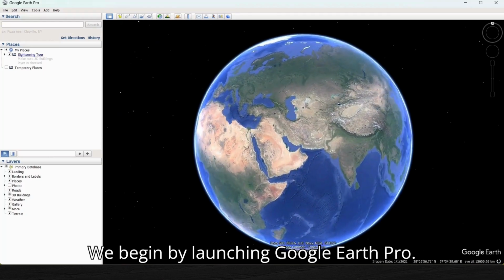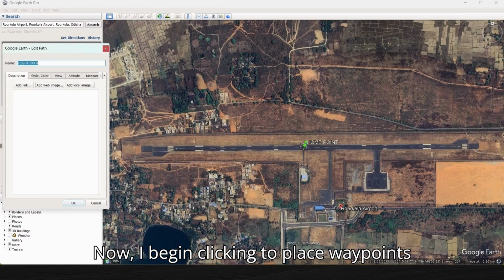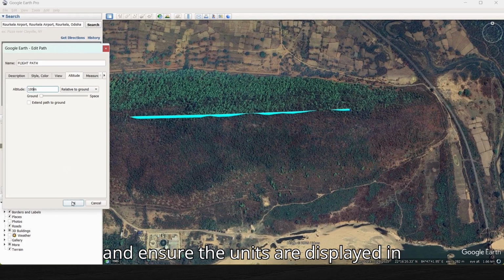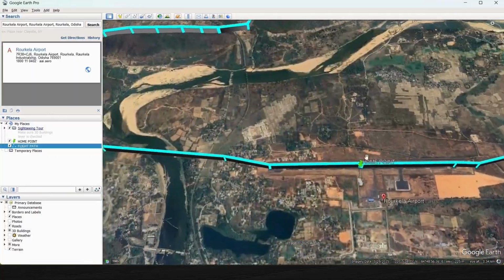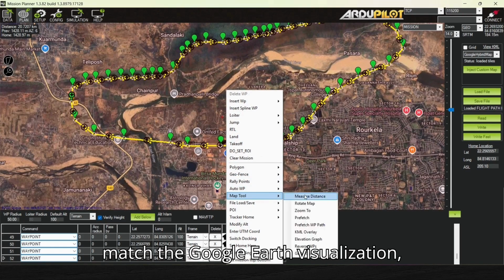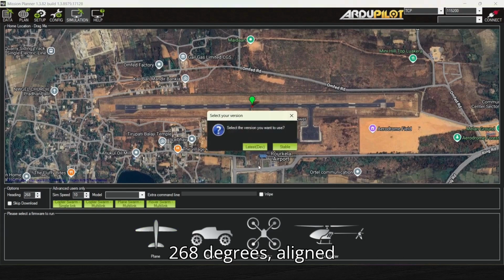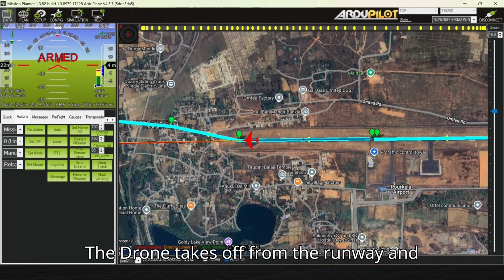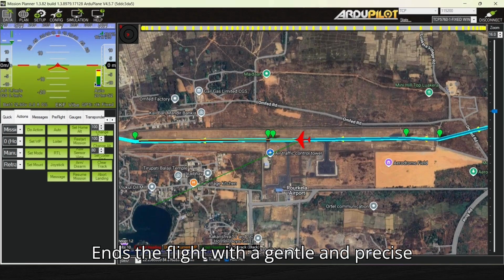Drone Mission Planning Tutorial | Google Earth Pro + ArduPilot Mission Planner SITL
Want to learn how to plan a complete fixed-wing drone mission using Google Earth Pro and Mission Planner (by ArduPilot)?

This step-by-step tutorial walks you through the entire process — from marking your takeoff point and placing waypoints in Google Earth, to exporting the KML file and importing it into Mission Planner for SITL simulation.

Perfect for drone pilots, students, and professionals interested in fixed-wing UAV operations and flight planning accuracy.

🎯 What You’ll Learn in This Video:

How to mark a home point and flight path in Google Earth Pro

Exporting KML flight paths for drone mission planning

Setting mission parameters in ArduPilot Mission Planner

Using terrain altitude, waypoint radius, and takeoff/landing commands

Running a terrain safety check using the Elevation Table

Simulating your mission with SITL (Software-In-The-Loop)

Executing a full mission flight with safe climb and descent

📍 Example Used:
Location: Rourkela Airport, Odisha, India
Flight Altitude: 100 meters AGL
Aircraft: Fixed-wing UAV (simulated)
Mission Type: Smooth takeoff, waypoint navigation, and safe landing